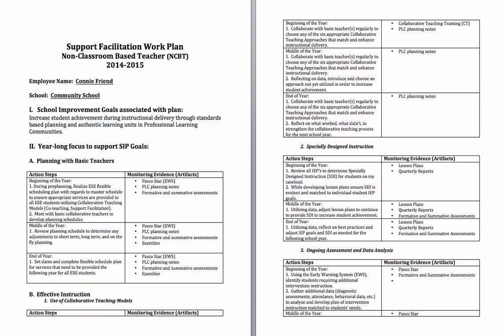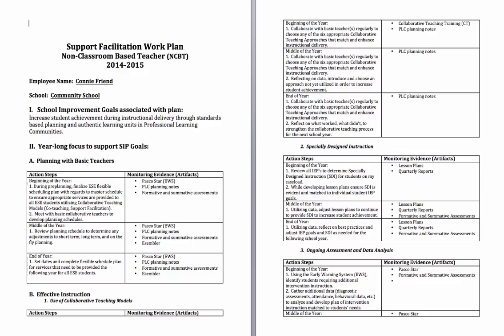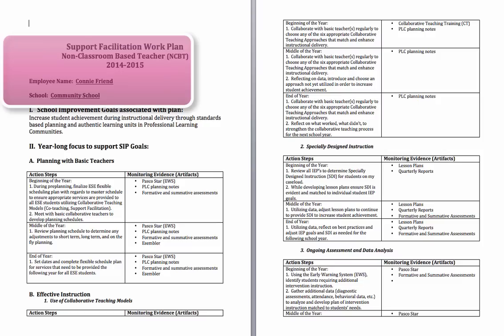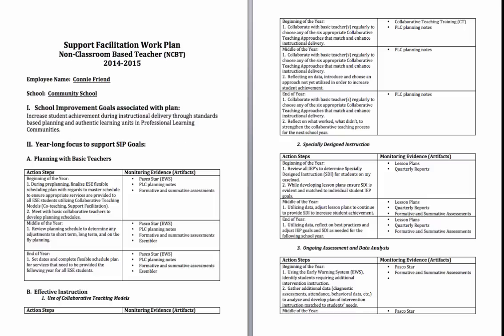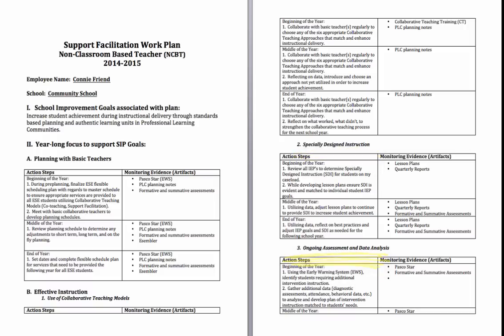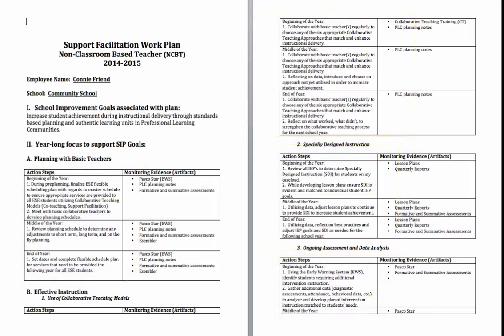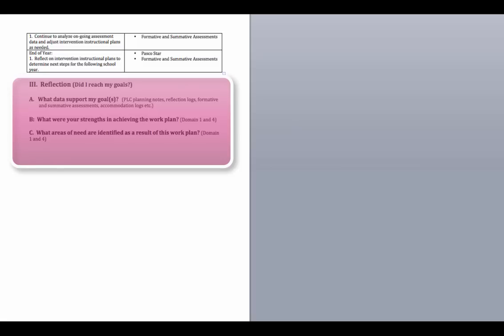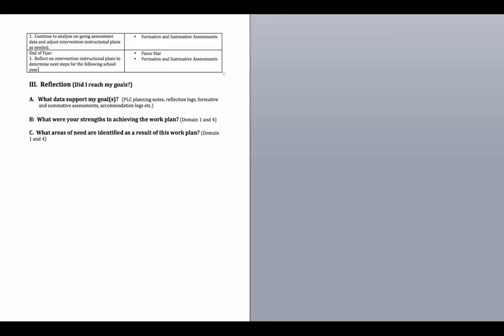Sample Non-Classroom Teacher (NCBT) Work Plan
This video highlights a Support Facilitator (NCBT) Work Plan.